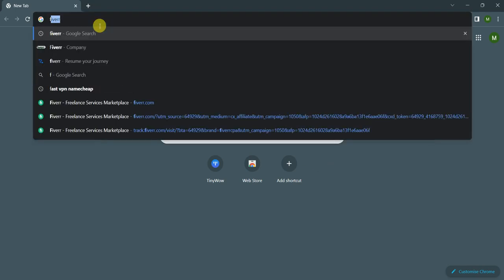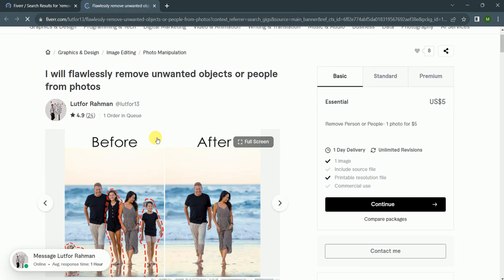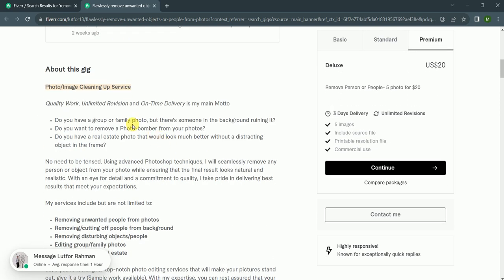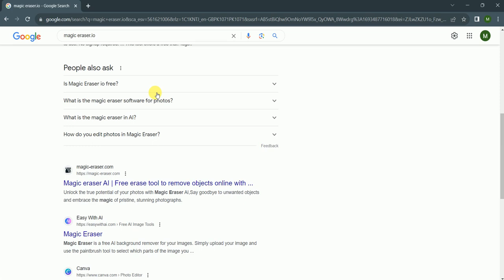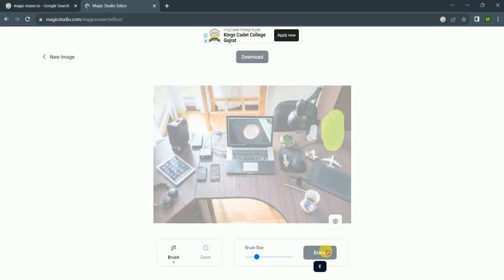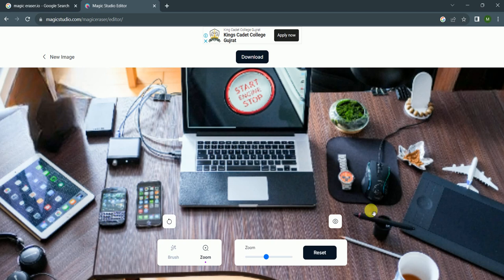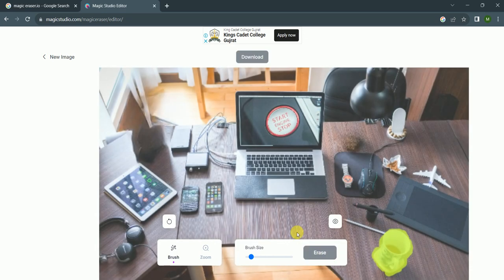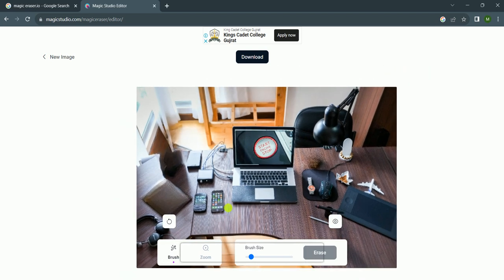Clean Up Your Images: The Ultimate Guide to Object Removal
Say goodbye to unwanted objects in your photos! Dive into 'The Ultimate Guide to Object Removal' and learn the tricks and tools for pristine image cleanup. Whether it's a photobomber or a distracting element, we've got you covered. Discover expert techniques and software for flawless results. Don't let unwanted objects spoil your shots! Join us and master the art of image clean-up.